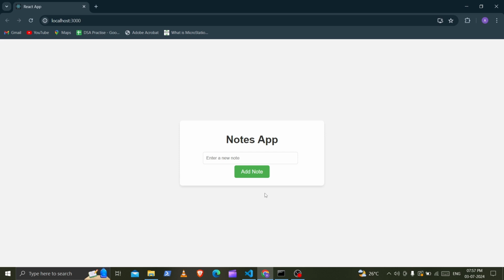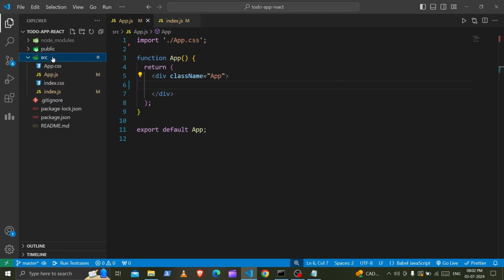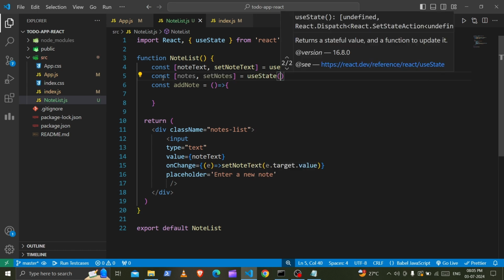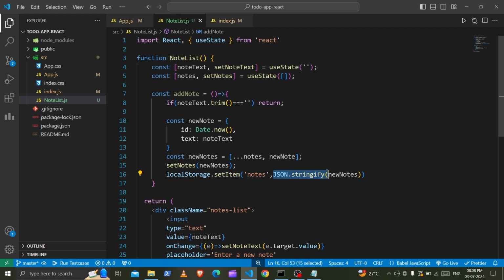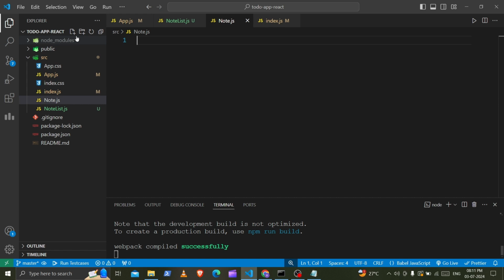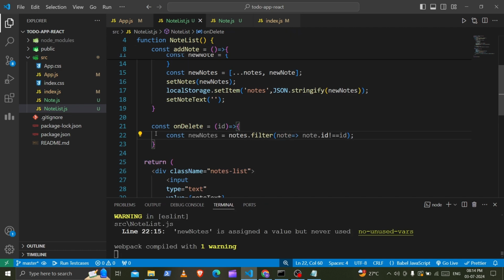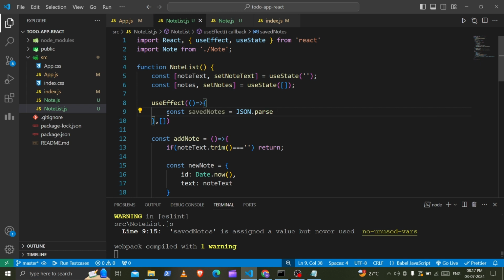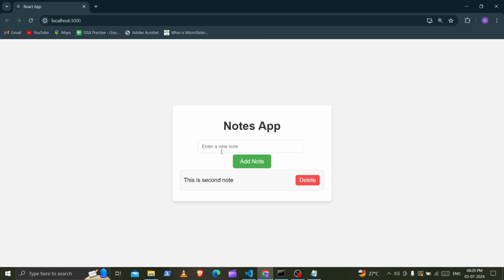📒 Create a React Notes App with Local Storage | Full Tutorial 🚀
🎉 In this tutorial, I'll guide you through building a powerful and user-friendly Notes App using React and Local Storage. Whether you're a beginner or an experienced developer, this step-by-step guide will help you understand the core concepts of React and how to leverage Local Storage for persistent data management.

🔹 What You'll Learn:

🛠️ Creating components for the notes app
📌 Managing state with hooks
✏️ Implementing CRUD operations (Create, Read, Delete)
💾 Using Local Storage to save and retrieve notes
🎨 Styling the app

/* src/App.css */
body {
  font-family: Arial, sans-serif;
background-color: f5f5f5;
  margin: 0;
  padding: 0;
  display: flex;
  justify-content: center;
  align-items: center;
  height: 100vh;

.app {
background-color: fff;
  padding: 20px;
  border-radius: 8px;
  box-shadow: 0 4px 8px rgba(0, 0, 0, 0.1);
  width: 400px;
  max-width: 100%;
  text-align: center;

.app h1 {
  margin-bottom: 20px;
  color: #333;

.notes-list {
  margin-top: 20px;

.note {
background-color: f9f9f9;
border: 1px solid ddd;
  border-radius: 5px;
  padding: 10px;
  margin-bottom: 10px;
  display: flex;
  justify-content: space-between;
  align-items: center;
  transition: background-color 0.3s ease;

.note p {
  margin: 0;
  flex: 1;
  text-align: left;

.note button {
background-color: ff4d4d;
  border: none;
  border-radius: 5px;
  color: white;
  cursor: pointer;
  padding: 5px 10px;

.note button:hover {
background-color: ff1a1a;

input[type="text"] {
  width: calc(100% - 110px);
  padding: 10px;
  margin-right: 10px;
  border-radius: 5px;
  box-sizing: border-box;
  transition: border-color 0.3s ease;

input[type="text"]:focus {
  border-color: #888;
  outline: none;

button {
background-color: 4CAF50;
  border: none;
  color: white;
  padding: 10px 20px;
  text-align: center;
  text-decoration: none;
  display: inline-block;
  font-size: 16px;
  margin: 4px 2px;
  cursor: pointer;
  border-radius: 5px;

button:hover {
background-color: 45a049;